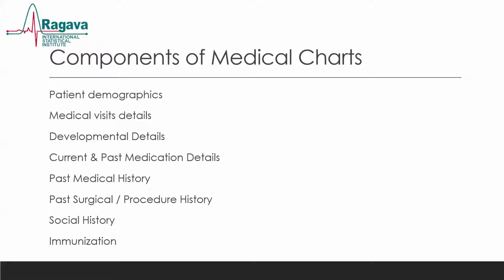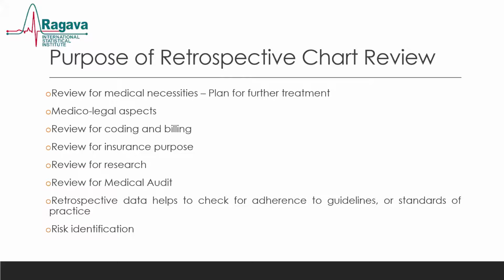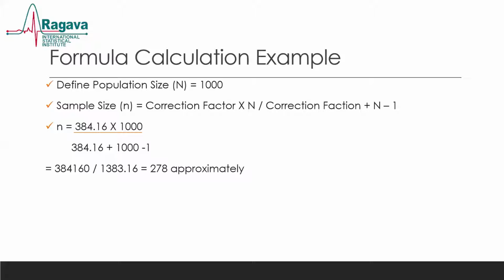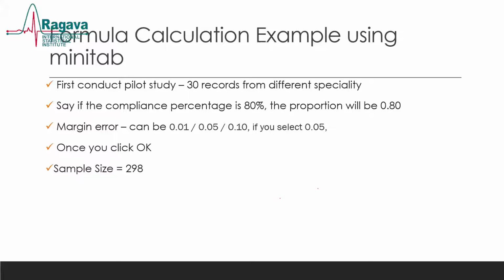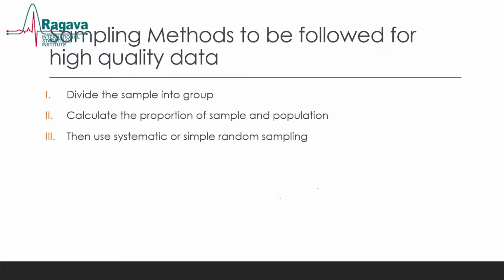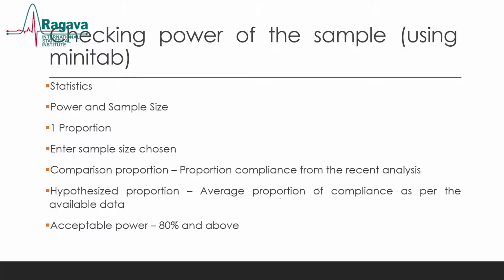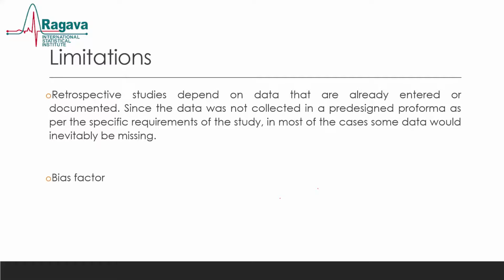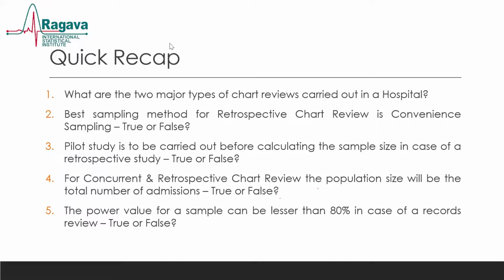The retrospective chart review: statistical guidelines for sample size and sampling method- Vidya M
Statistical guidelines for sample size and sampling method- Vidya Mani
Head – Quality, Fortis Healthcare Limited, Chennai, Tamilnadu, India